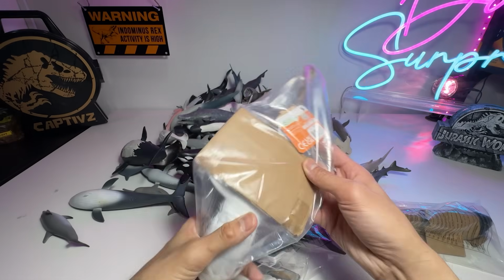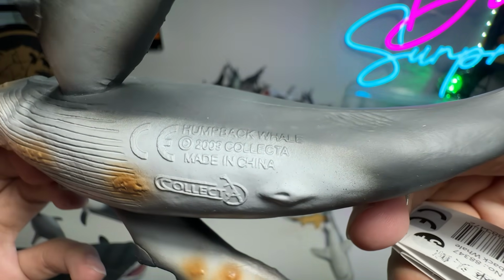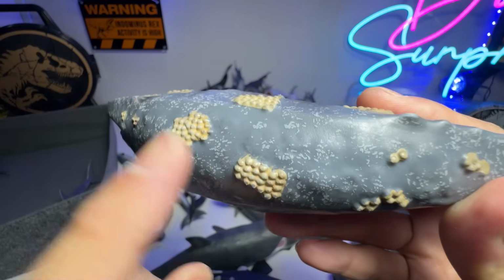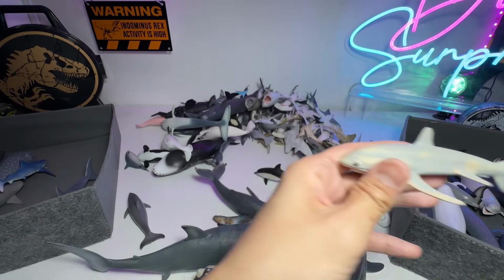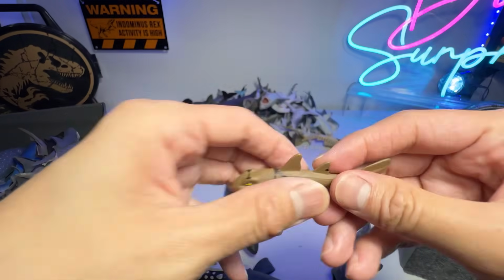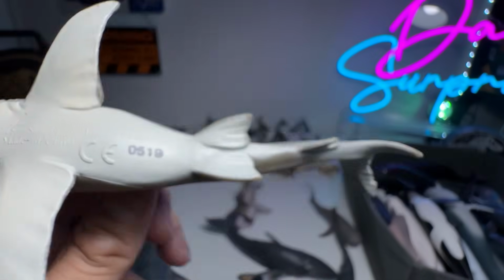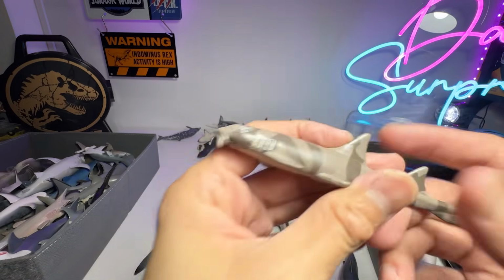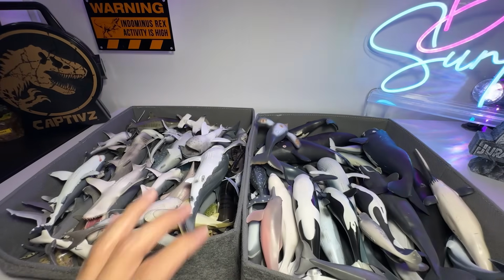New Sharks & Whales Collection - Great White Shark, Hammerhead Shark, Tiger Shark, Bull Shark